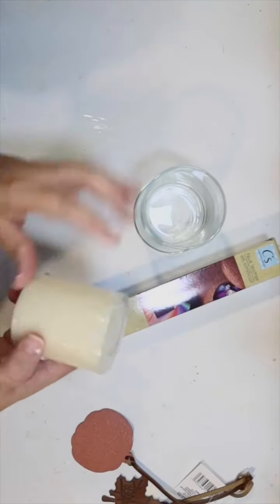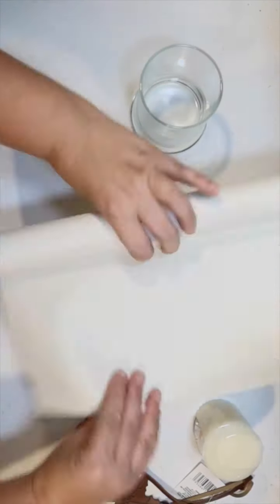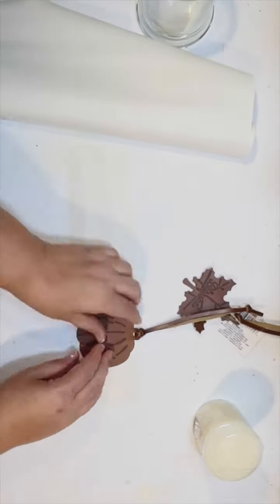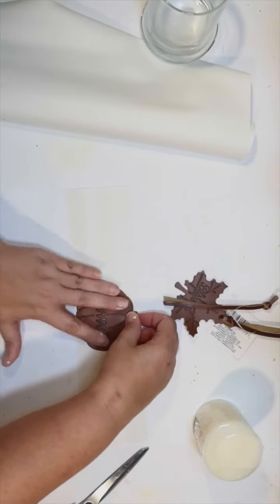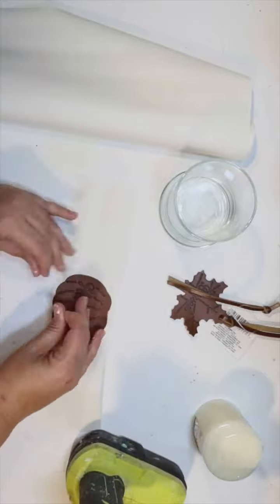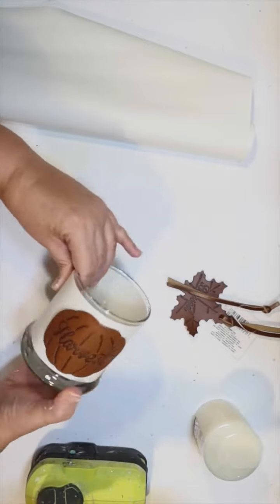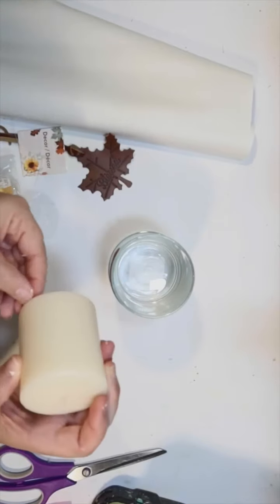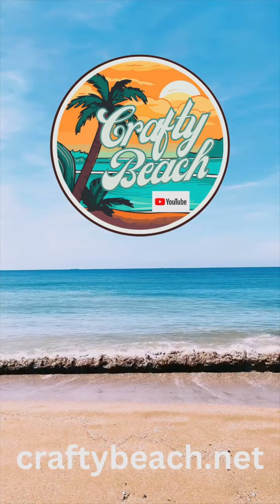Neutral Fall Dollar Tree DIY Candle